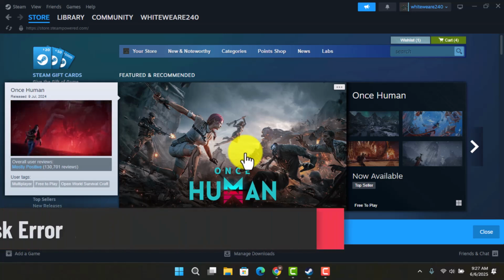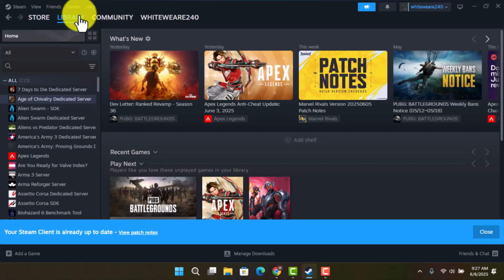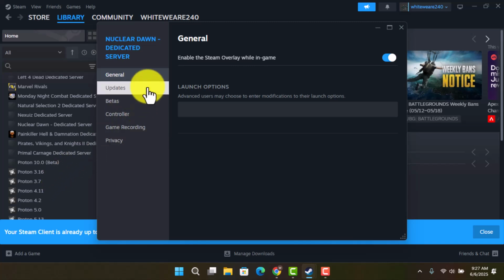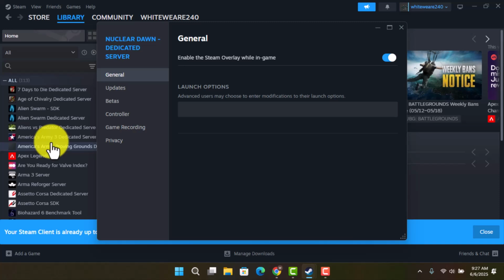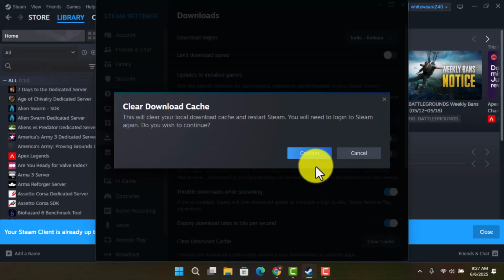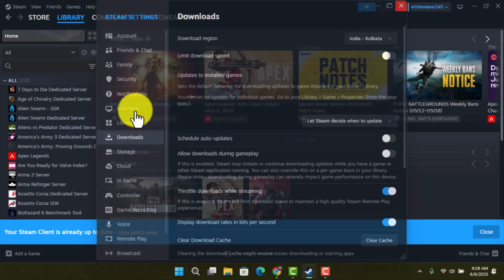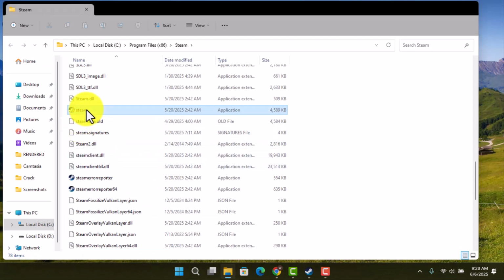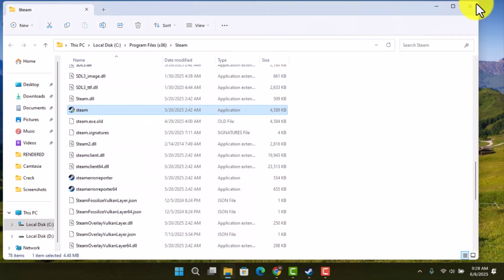How To Fix Steam Corrupt Disk Error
In this video, you’ll learn how to fix the "corrupted disk" error on Steam, a common issue that prevents games from installing or updating properly. This error typically occurs due to damaged game files, faulty downloads, disk write problems, or interference from antivirus software. The video outlines several effective troubleshooting steps you can follow to resolve the issue and get your game running again.

The first recommended step is to verify the integrity of the game files. To do this, open the Steam client and go to your Library. Right-click the affected game and select "Properties." Under the "Local Files" tab, choose "Verify integrity of game files." This process checks for any missing or corrupted files and automatically replaces them with correct versions from Steam’s servers.

If the error persists, try clearing your download cache. Go to Steam  Settings Downloads and click "Clear Download Cache." This will remove any corrupted or incomplete files from the temporary cache and log you out of Steam. Log back in and attempt the download again.

Next, restart Steam or your computer, and temporarily disable your antivirus software or firewall. Some antivirus programs can block Steam from writing to your disk, mistaking it for a threat. If you suspect this, add Steam to your antivirus’s list of exceptions.

If none of the above methods work, go to the Steam installation folder by right-clicking Steam’s shortcut and selecting "Open file location." Locate the Steam executable, right-click it, select "Properties," and go to the "Compatibility" tab. From there, enable "Run this program in compatibility mode" and "Run this program as an administrator." Apply the changes and relaunch Steam.

As a final measure, if the corrupted disk error continues, uninstall and reinstall Steam. Be sure to back up your game data first, if necessary, to avoid losing progress.

Timestamps:
0:00 Introduction
0:11 Verify integrity of game files
0:46 Clear download cache
1:08 Restart Steam and disable antivirus
1:21 Run Steam in compatibility mode
1:45 Reinstall Steam as a last resort
1:54 Conclusion